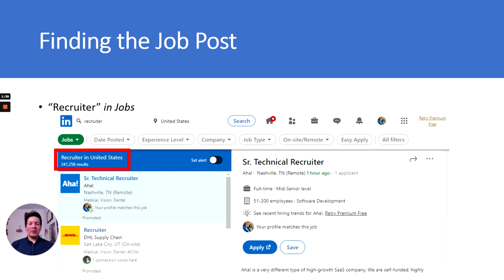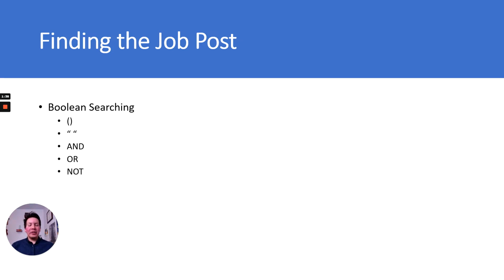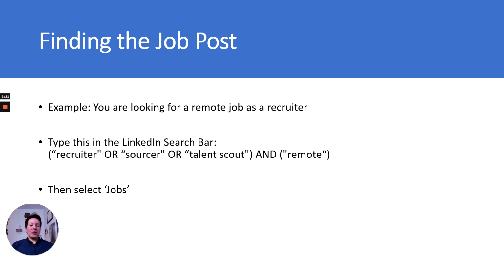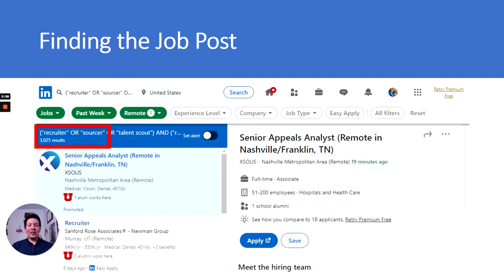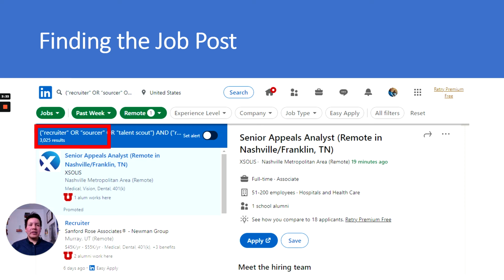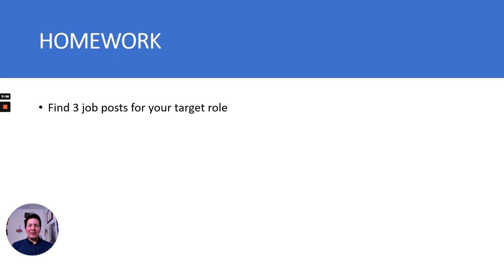Finding The Job Post